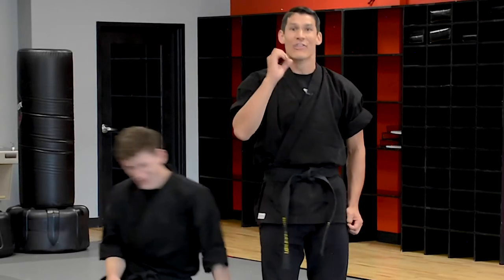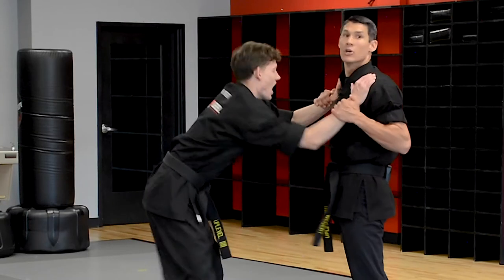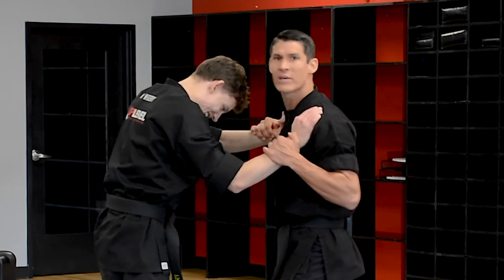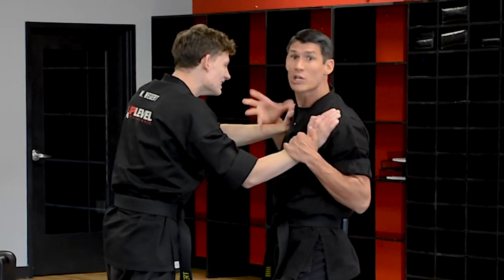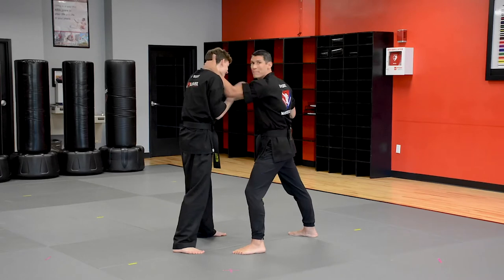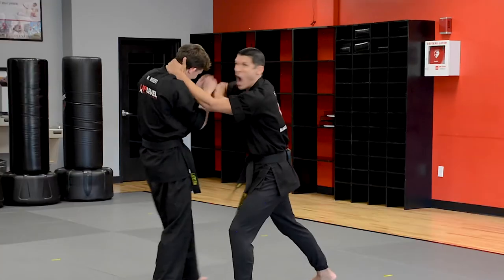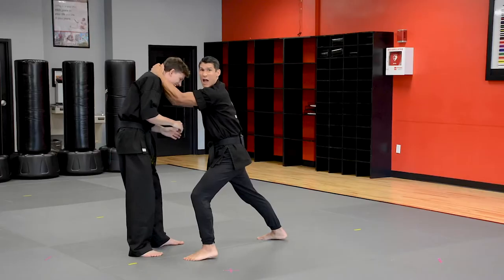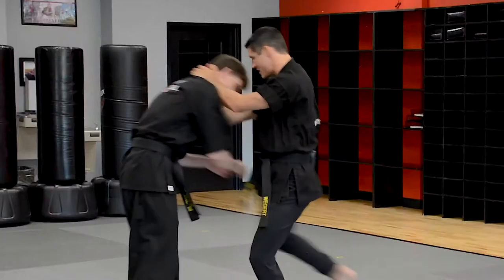One Knee, Two Knee, Three Knee